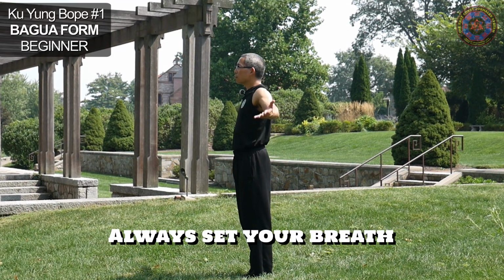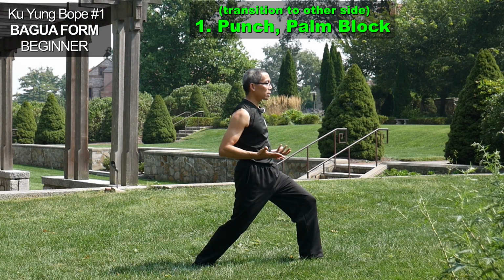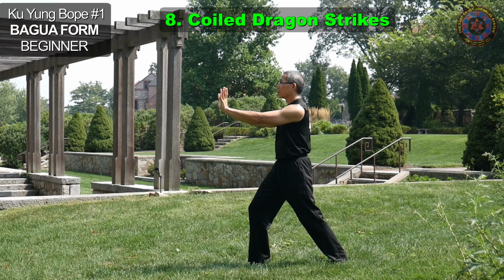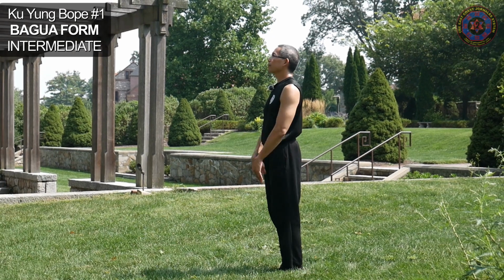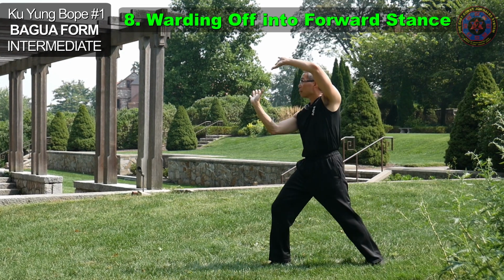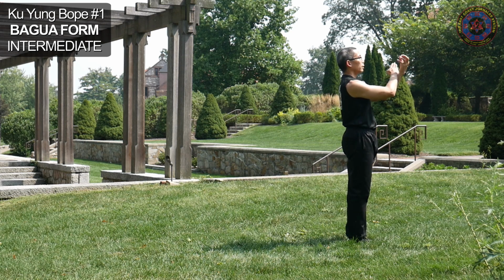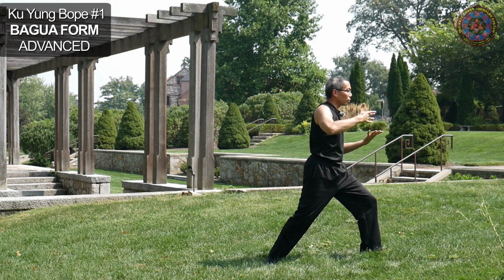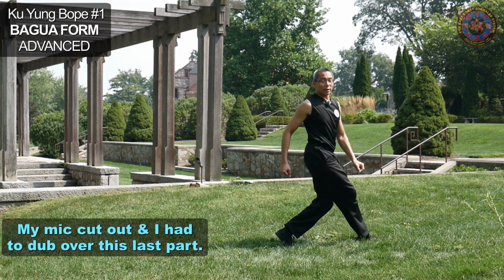Baguazhang Short Form for Body Development - Strength, Balance, Flexibility - 9 Dragons Moving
Welcome to a 15-minute lesson on how to perform and practice a Short Form called Nine Dragons Moving. This lesson will break down the entire form into simple, easy-to-follow steps, using 2 camera angles, slow motion, and detailed narration.  The goal of this lesson is to follow up what you've been working on with the Qi Gong Breathing Short Form This form further develops the Cross Stance and the Inverted Stance transitions to help build balance, strength, and flexibility in your lower back, hips, knees, and ankles.  Use this form to start to develop your body to perform the Baguazhang (Bagua Zhang) movements in my Bagua Walk video

Bagua Zhang is an ancient system of martial arts and exercise that helps prevent and fight disease by loosening the joints and spine to relax points of tension in the body.  Our Internal Martial Arts System strengthens the digestive, circulatory, muscular, and skeletal systems.

Baguazhang is described as a 'moving meditation' because the slow, deliberate motions relieve stress, improve concentration, and create a sense of calm.  The complexity and challenge of physical training keep the mind and body sharp.

Vince Jornales is a certified instructor of Bagua Zhang, Filipino Martial Arts, Qi Gong (qigong) and Tai Chi Chuan.  He has been a student of martial arts for over 20 years.  He has over 10 years of experience as the Main Instructor of the East Coast Jornales System at Bishop's Training & Fitness in West Bridgewater.  He teaches Tai Chi classes to seniors at the Councils on Aging in Easton, Canton, Stoughton, Middleborough, Milton, and Quincy.  He teaches Tai Chi in chairs at the Height's Crossing Memory Facility in Brockton and the Compass Memory Care at Cornerstone in Canton.  He teaches Martial Arts to adults with disabilities at the JC&FS in Canton.

DISCLAMER:  As with any physical exercise, in-person instruction is always recommended.  Please consult your physician and make sure you are in condition to follow along with this video.

As taught by The East Coast Jornales System
Demonstrated by Turo Vince Jornales
Filmed on September 6, 2023 at the Ames Free Library in North Easton, MA By Vince Jornales & Piper Jornales

Video Chapters:
00:00 - Introduction
00:38 - Beginner Level Form
06:30 - Follow along (Beginner)
07:07 - Intermediate Level Upgrades
10:54 - Follow along (Intermediate)
12:30 - Advanced Level Upgrades
15:30 - Follow along (Advanced)
16:27 - Thank you!

using VEGAS Pro 20.0